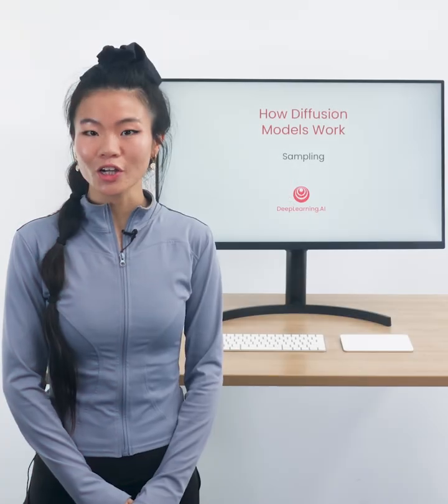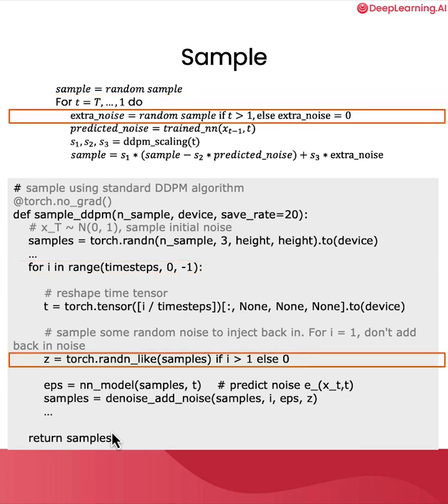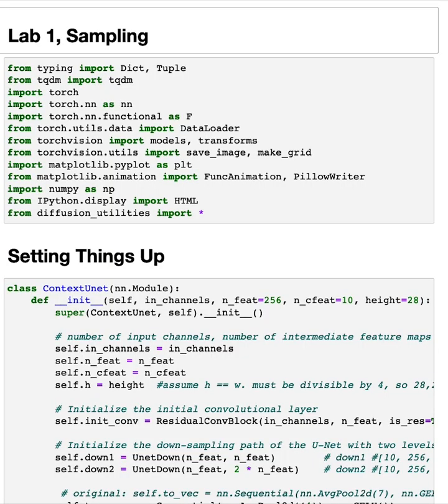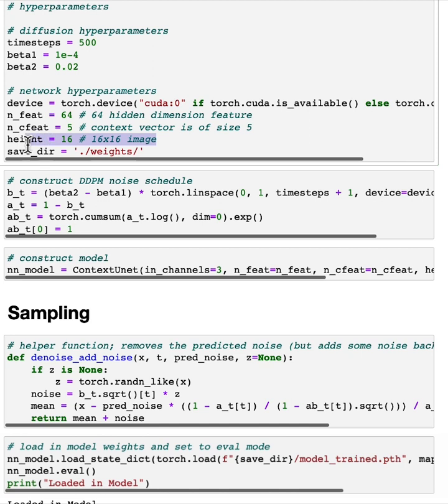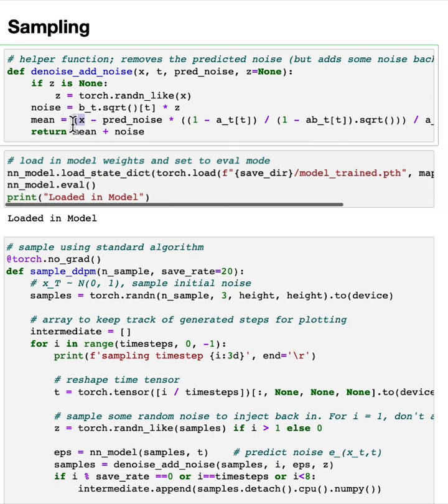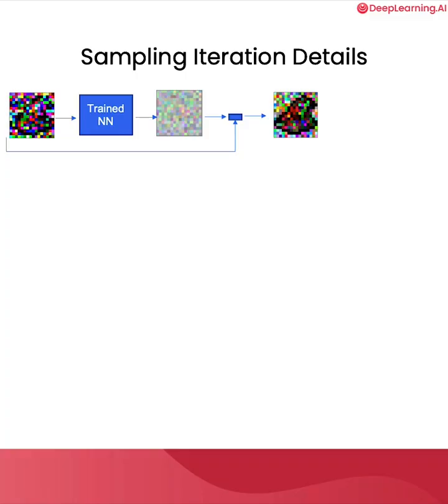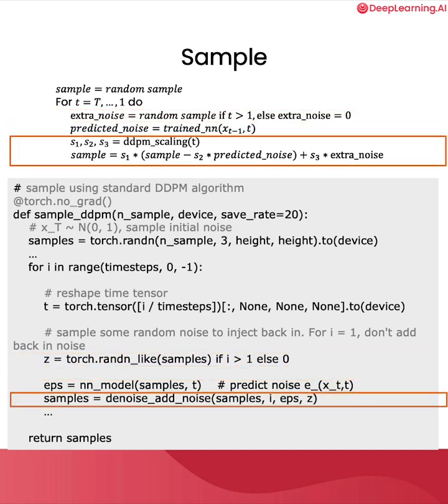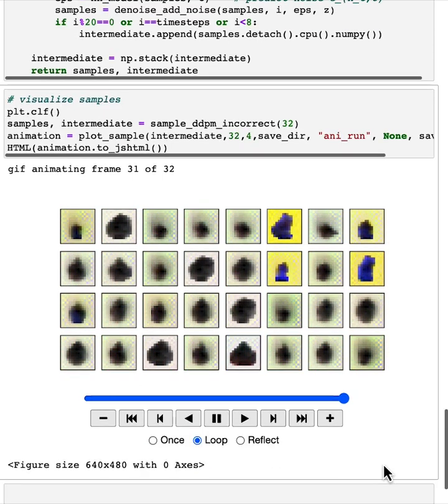(3)-Sampling-DiffusionModels L2 v02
How Diffusion Models Work